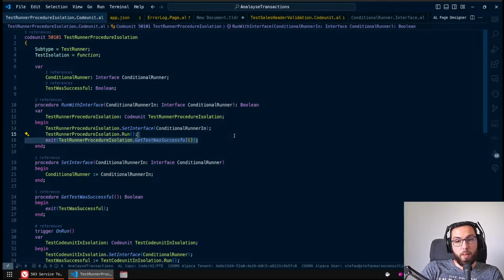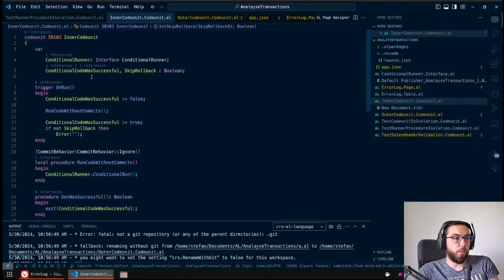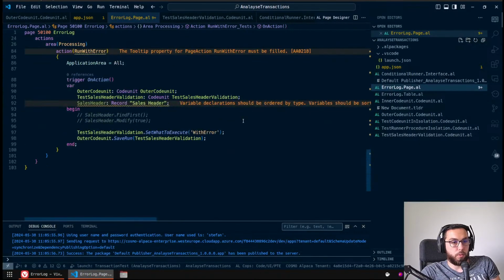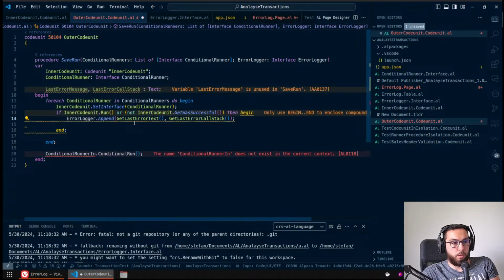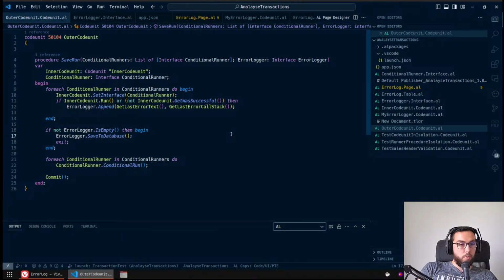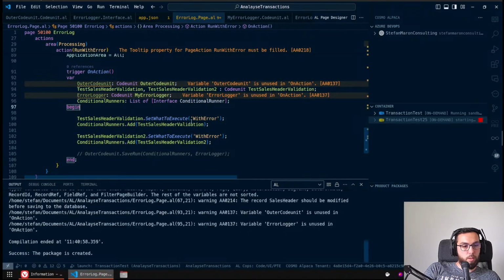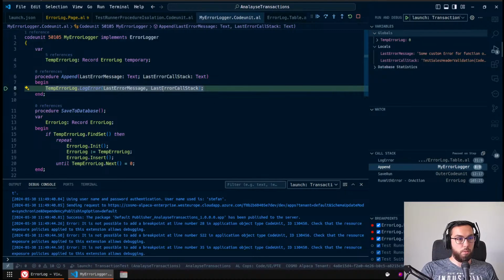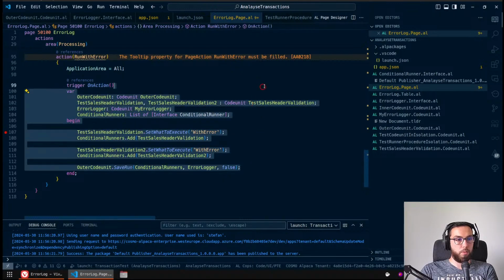Catch Errors in Business Central Without the Test Framework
Error handling during Business Central imports has a nasty trap: the moment any code under validation touches the database, you're inside a write transaction, and the standard try-catch patterns break down. TryFunctions disallow database writes inside them, so they're only safe if you fully control the called code. The test framework solved this with automatic rollbacks — but it doesn't exist in production SaaS tenants.

This stream builds a production-safe alternative using two plain codeunits and the CommitBehavior::Ignore attribute. The inner codeunit runs the validation code inside its own transaction with all commits swallowed, then always throws an empty error at the end to force a rollback — but records a success flag before doing so. The outer codeunit reads that flag, collects errors via a pluggable ErrorLogger interface, and if everything passed it runs the batch again for real. No test framework, no hacks, works in BC Online.

One version constraint surfaced during the build: List of [Interface ...] compiles fine with the pre-release AL extension but fails to publish on BC 24 server runtimes. BC 25 handles it cleanly. If you're targeting BC 24, you'll need to run one runner at a time or use a different dispatch strategy.

0:00 - Intro
1:05 - Recap
2:03 - The Codeunit Approach / The Plan
3:30 - The Codeunit Approach / Inner Codeunit
11:36 - The Codeunit Approach / Outer Codeunit
17:12 - First test
21:42 - Restructuring to handle write transactions
29:15 - Error Logging
47:13 - Waiting for Container
1:00:06 - Continue Testing
1:11:37 - Conclusion
1:17:25 - Outro